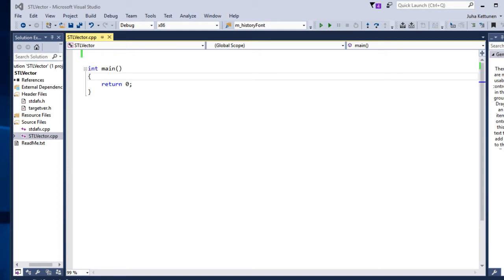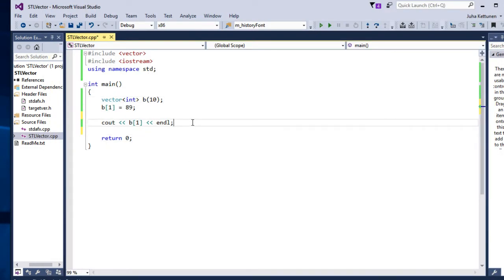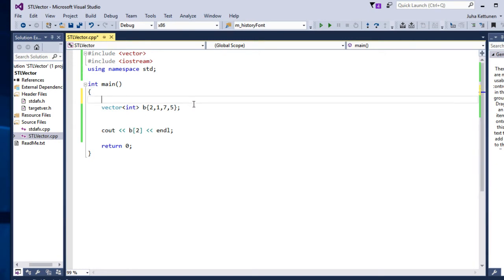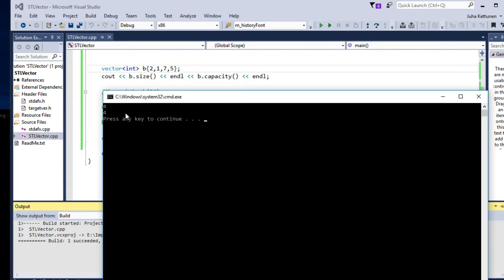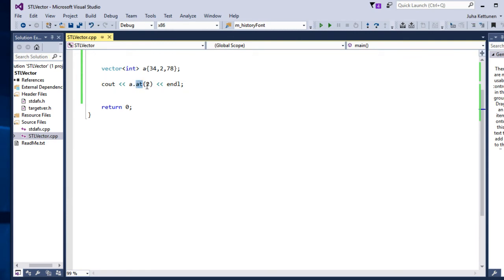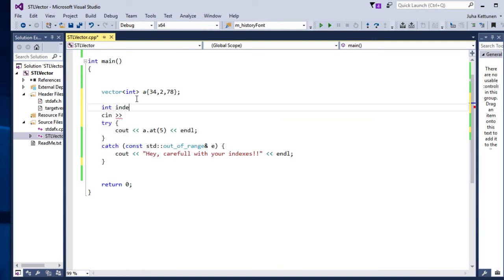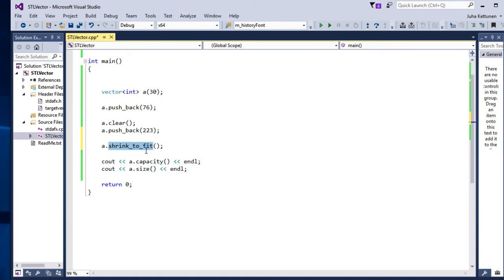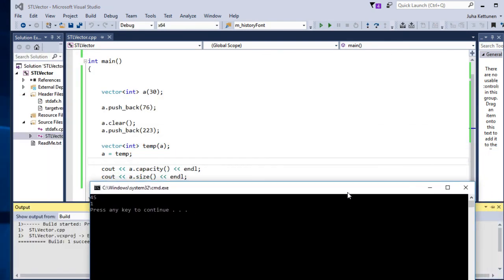C++ Tutorial - STL vector in detail 1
In this tutorial we will go through all the important aspect of std::vector in detail. Almost all vector-class functions and how to use vector in everyday code.